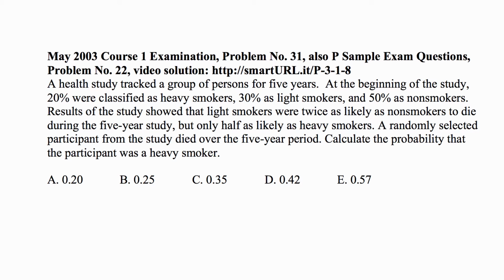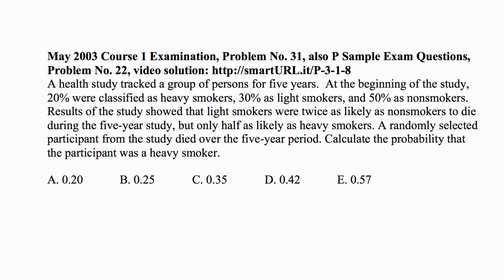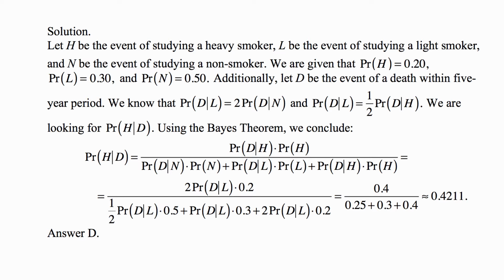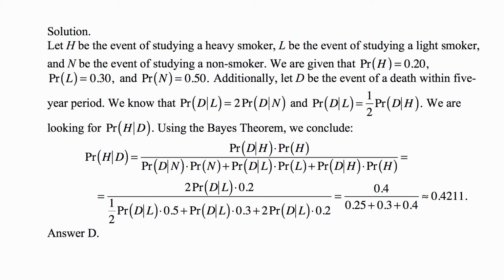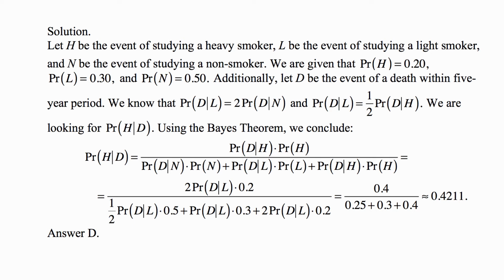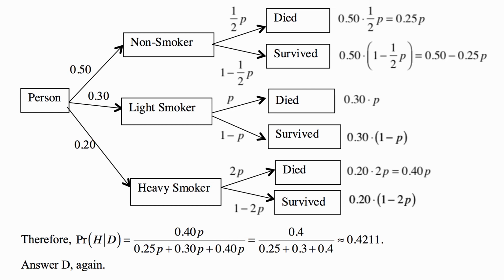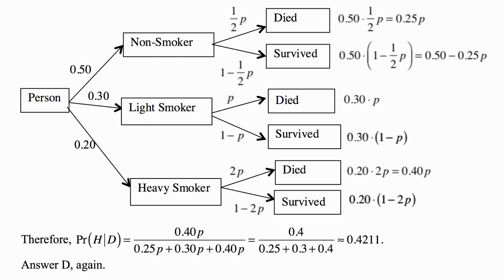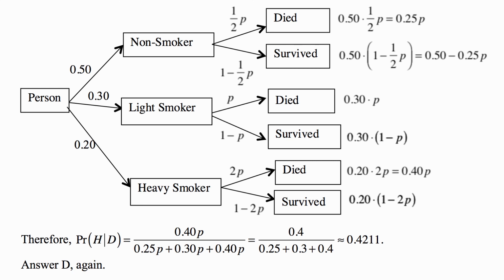Exam P exercise for December 23, 2017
Exam P exercise for December 23, 2017, May 2003 Course 1 Examination, Problem No. 31, also P Sample Exam Questions, Problem No. 22, video solution